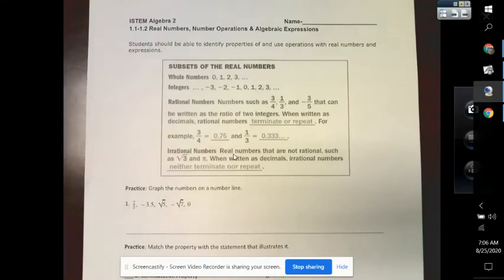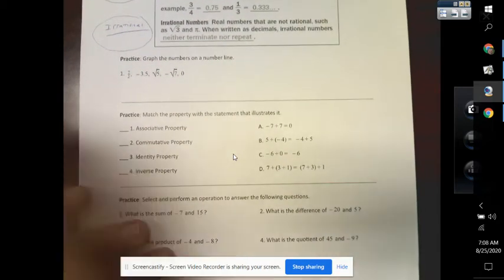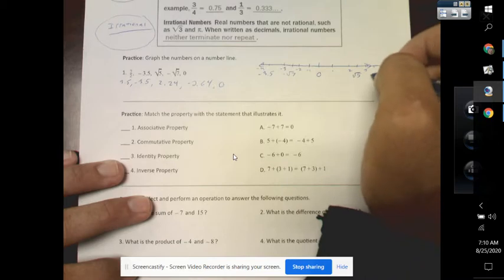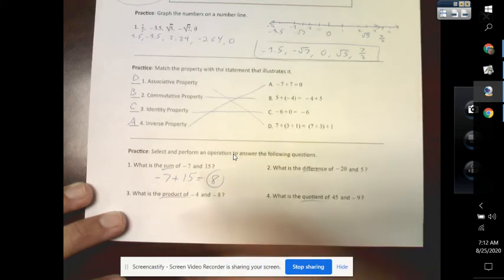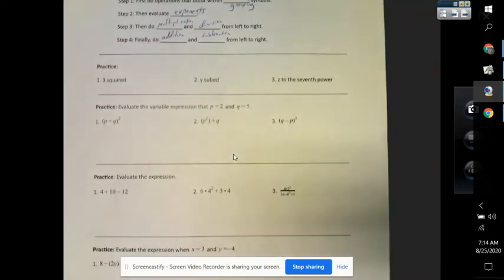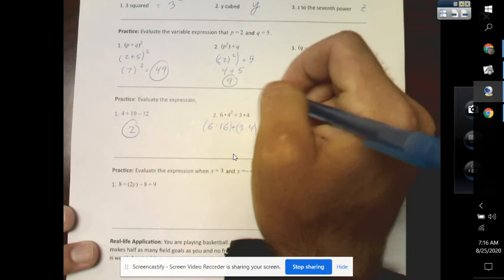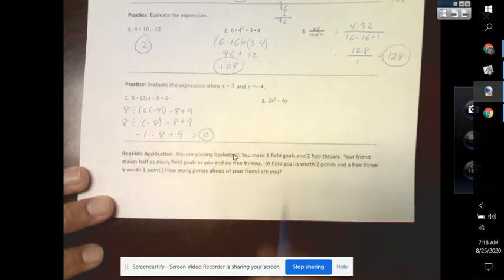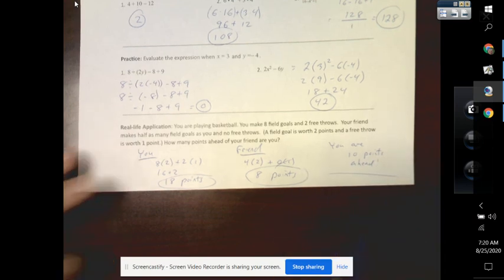Real Numbers, Number Operations & Algebraic Expressions Notes Walkthrough